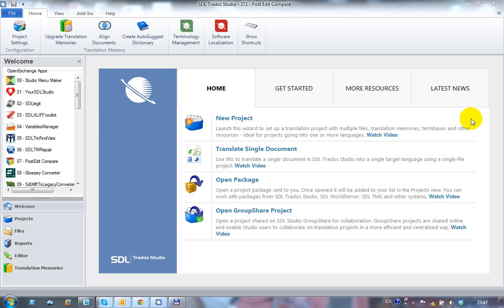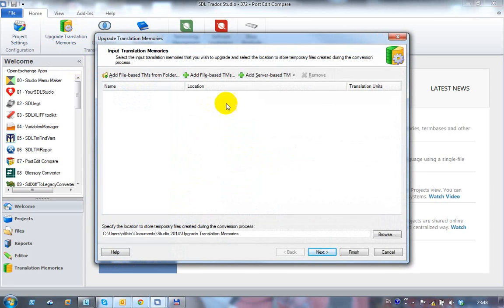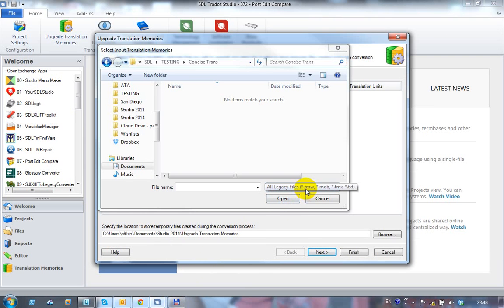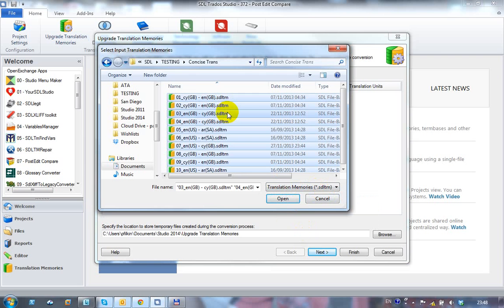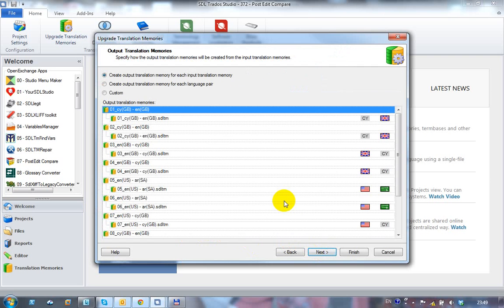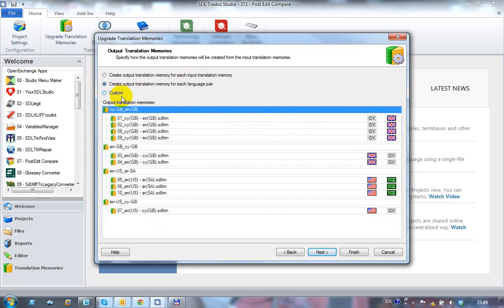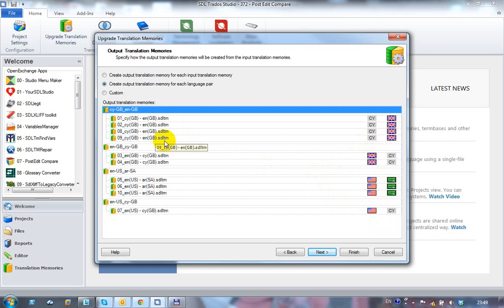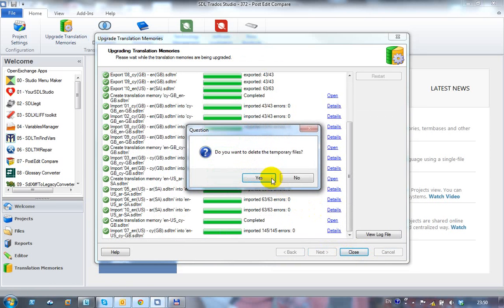Merging TMs in SDL Trados Studio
A short video just explaining how to use the Upgrade TM route to merge SDLTMs into one... effectively importing one or more into another.